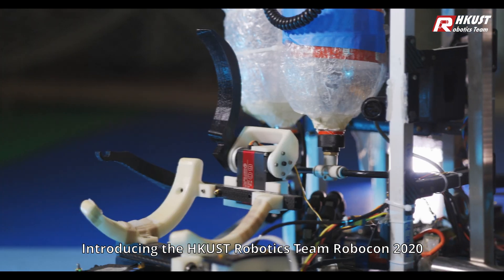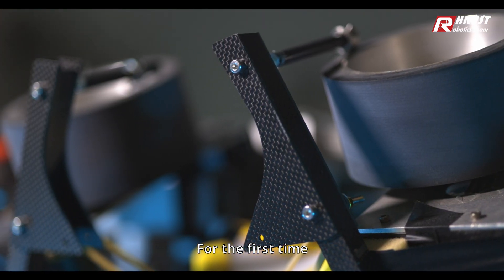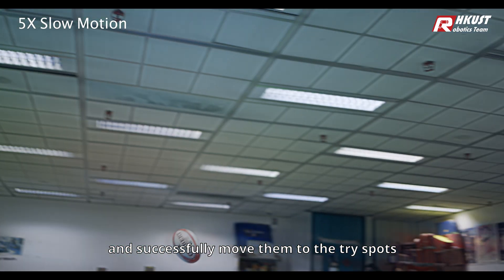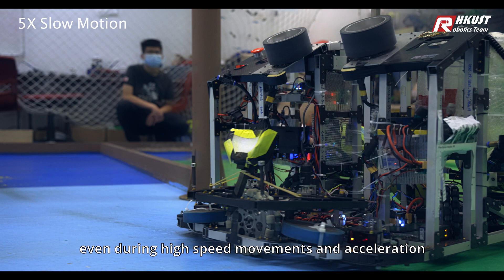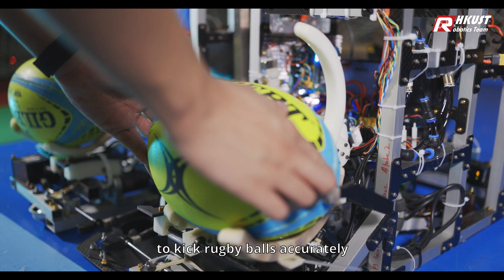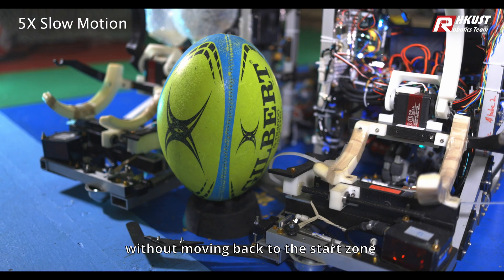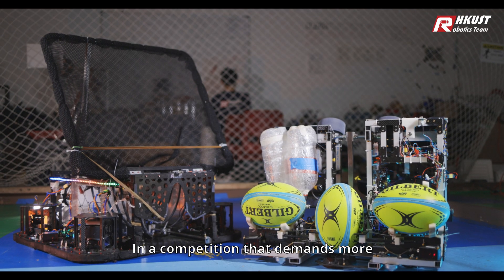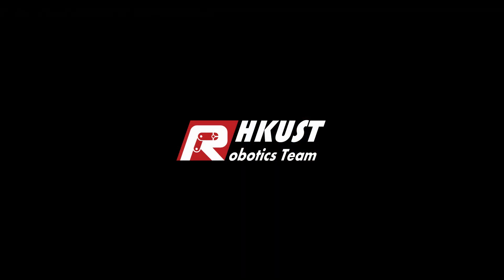Hong Kong A-3 The Hong Kong University of Science and Technology / ABU ROBOCON FESTIVAL